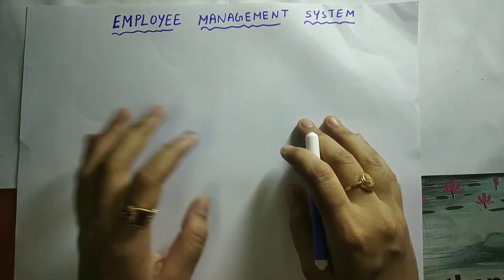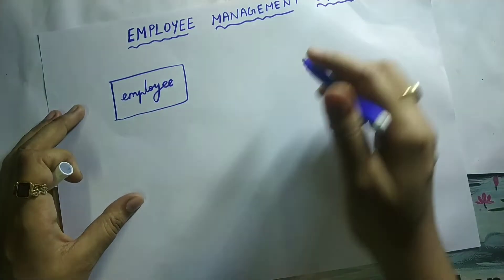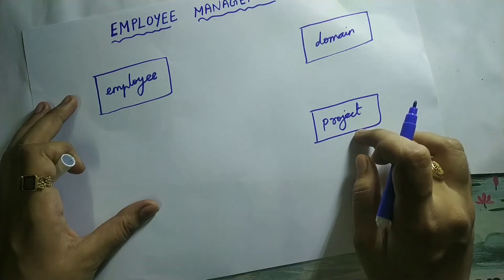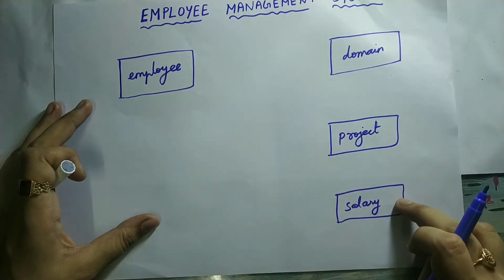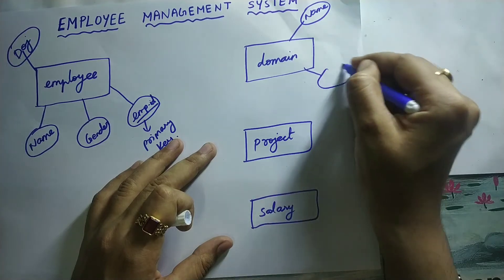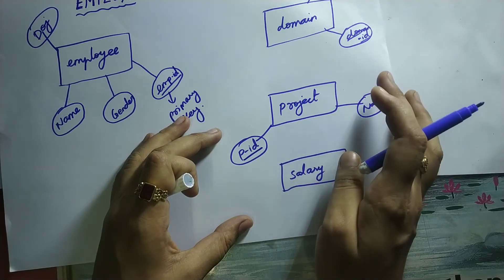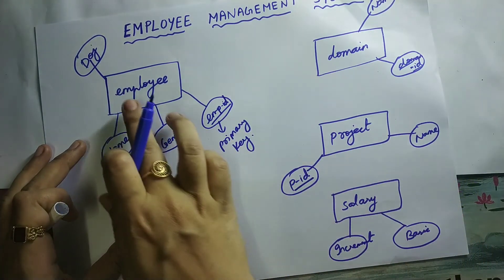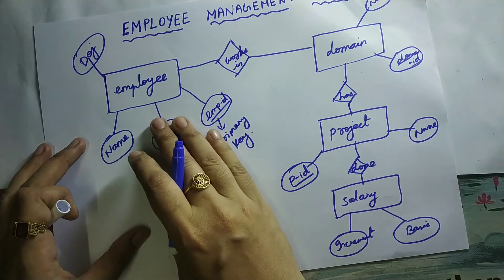How to draw an ER diagram for Employee Management System?(Dbms)